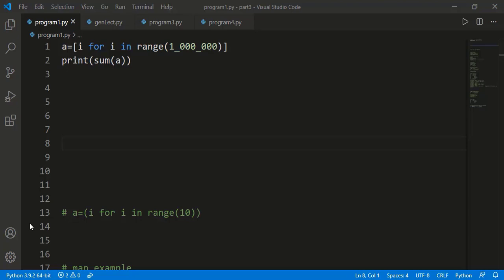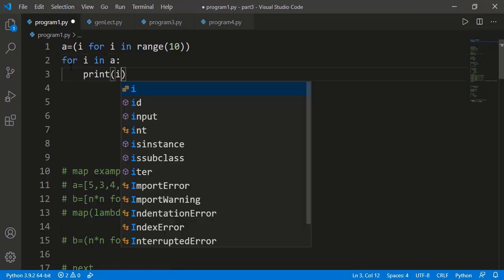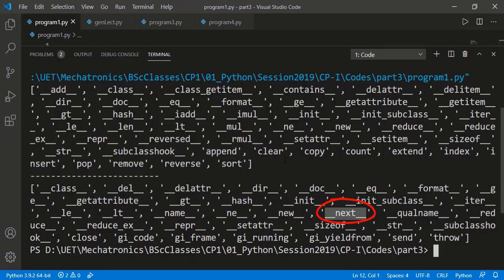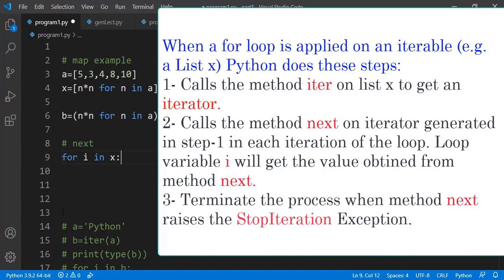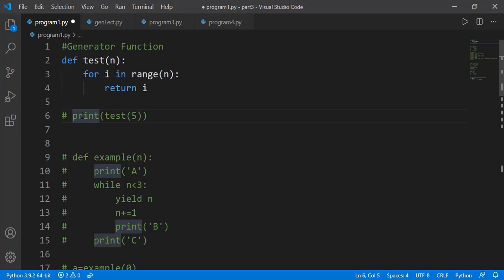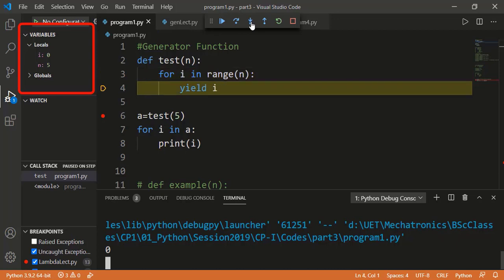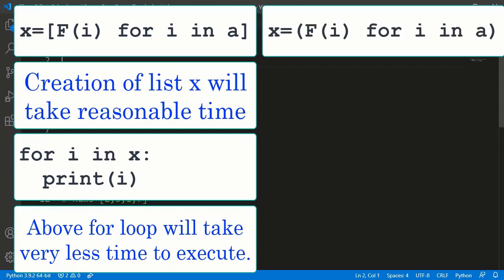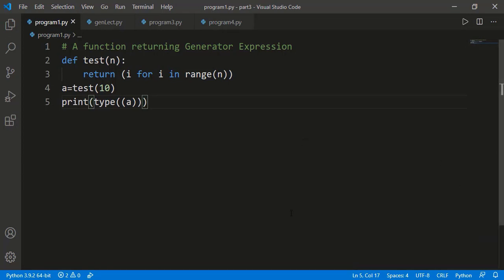[Python Programming Basics to Advanced]: Lab 31: Generators in Python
In this lesson we will study about generators in Python. Generators are memory efficient. Generators can be created in two ways; Generator Expression and Generator Functions.

We will also see the difference between Iterator and Iterable. Moreover, there will be discussion on difference between return statement and yield statement.

If you have the basic programming knowledge and interested to learn Object-Oriented Programming in Python, check out this playlist

Review Question:
1- I want to find and display first 100 Fibonacci Numbers. Create a Generator Function to generate those Fibonacci Numbers and use that in Main Program to display those. The details of Fibonacci Numbers was discussed in this lesson:

2- Create a Function named as interleave() that will take two iterables as input (for simplicity you can assume that both will have same number of elements). The function should give a generator object with each of items in both iterables interleaved (first item from first iterable, then first item from second iterable, then second item from first iterable, then second item from second iterable and so on). Use to versions of the function:
a. Using yield inside the function.
b. Using return and returning a Generator Expression
To verify the working of the function we can use it on two iterables and convert the obtained generator into a list to see if the sequence is generated correctly. It was explained earlier that generator objects are not meant to be converted to other iterable as we lose the actual advantage of creating a generator. But for the sake of verification, we have to do this here. Once verified, one can use it on two iterables of many thousands of elements without converting to list and saving a huge amount of memory.
### Main Program ###
x=(5,3,"Hello")
y=[2,9,20]
g=interleave(x,y)
print(g) To verify that g is a generator
print(list(g)) To verify if values interleaved correctly
Must display = [5, 2, 3, 9, 'Hello', 20]